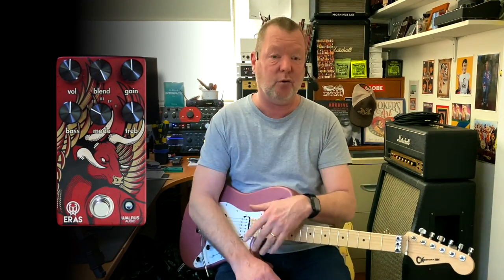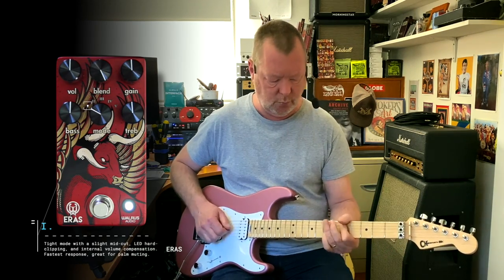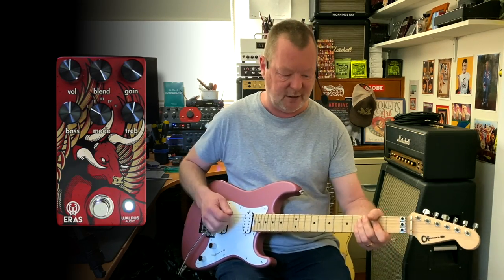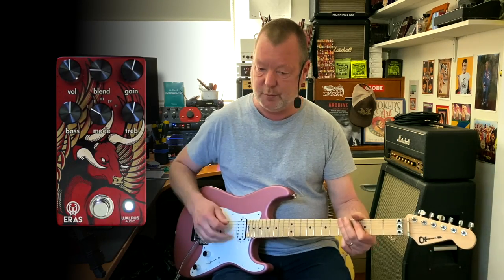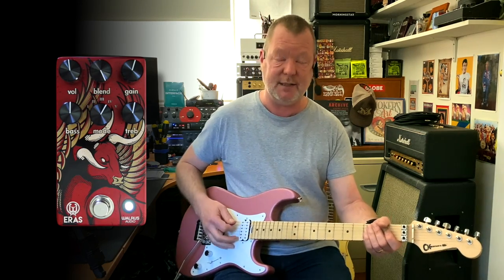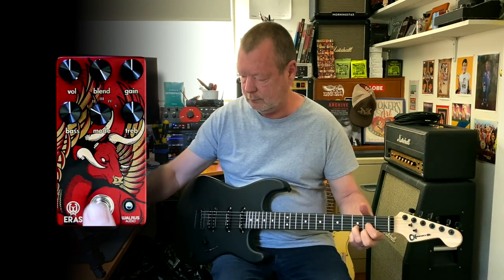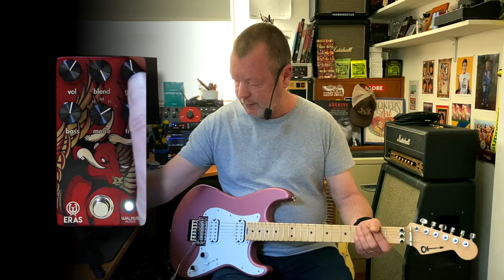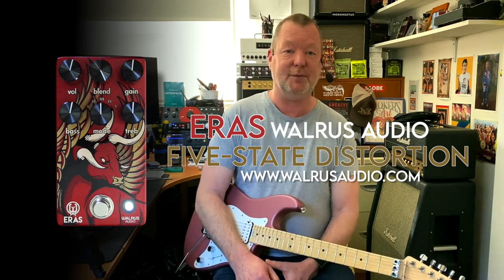Walrus Audio: ERAS Five-State Distortion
Five different modes of super-rockin' high- gain distortion goodness. Add the Blend control for a dry/distort mix (very handy for bass players) and you've got the ERAS Five-State Distortion. I've been using it here for the past couple of days and it's a pretty thorough and well thought out stomp box. The real charms appear when you use in situ - in a mix or with a band - as each mode has a different EQ character and they're all useful. If you teamed it up with their now classic AGES OD you'd have all the dirt you need at your disposal. Great work, Walrus Audio! 🤘🏻

Today's tools:

Guitar: Charvel Pro Mods x 3 (Orange HH 2016, Burgundy HH 2020, Black HSS 2021); 2021 Charvel USA Custom Shop Select HSS.
Amp: Marshall JTM45 modelled in Axe-FX III running Cygnus 16.05
Power Supply: Eventide PowerMax by Cioks
Mic: Samson Airline77 (me)
Camera: iPhone 11 Pro and Canon D60